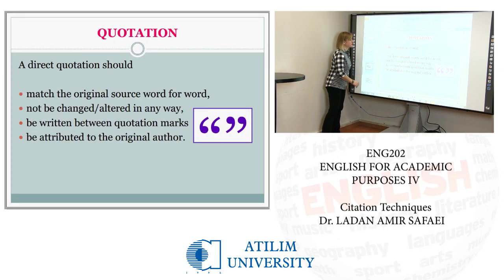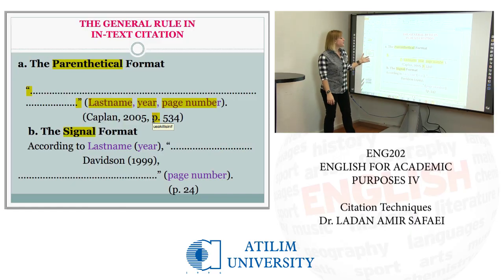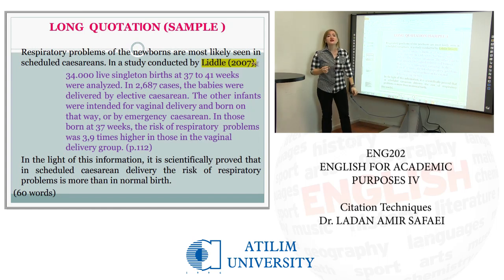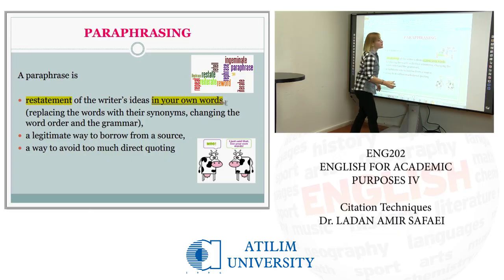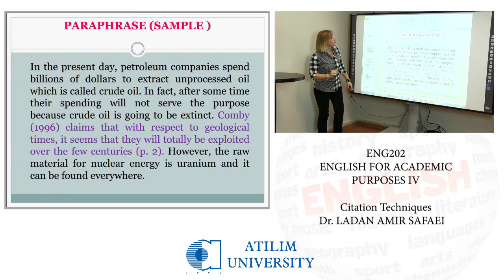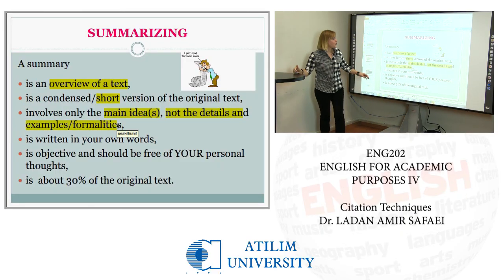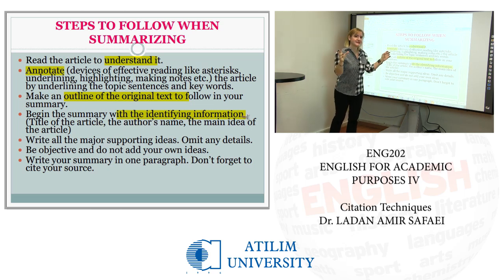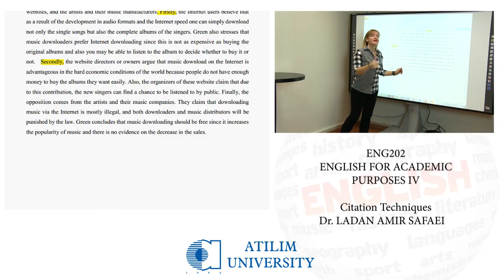Video6 Citation Techniques 1